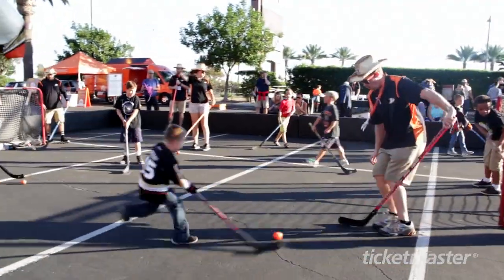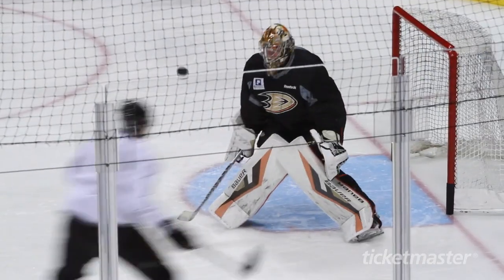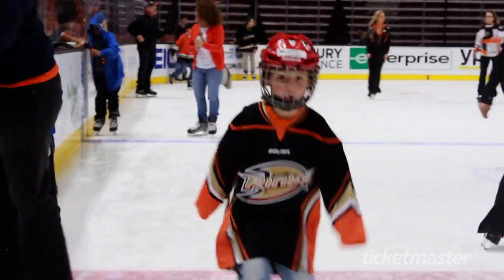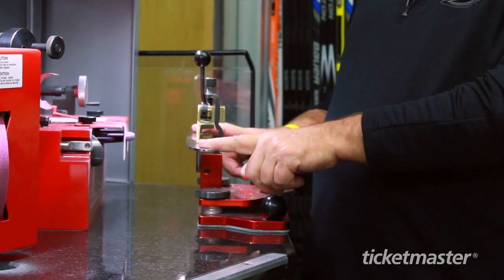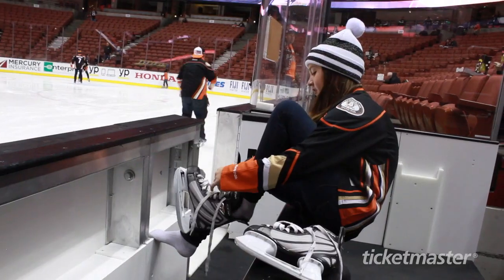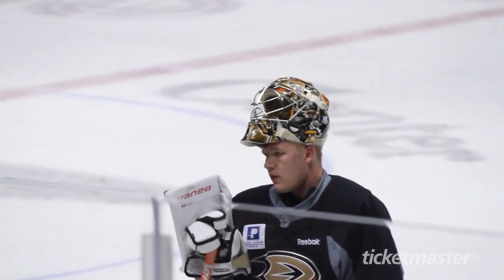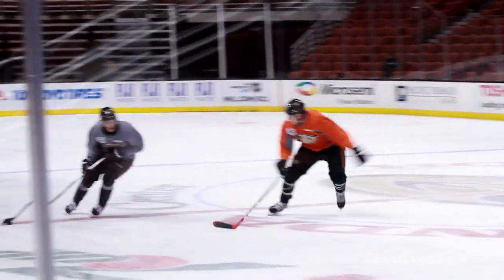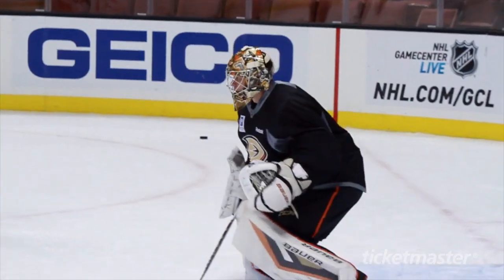Minimaster Meets the Anaheim Ducks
This edition of Minimaster features fast-paced action on ice with the Anaheim Ducks. Join our host Pilot as she goes behind the scenes with team captain Ryan Getzlaf and coach Bruce Boudreau. You’ll also learn about the curious Legos painted on goalie Frederik Anderson’s mask and see sparks fly when equipment manager Doug Shearer shows the benefits of having an edge. Watch now, then get your game on and find more kid-friendly events at our Minimaster site.